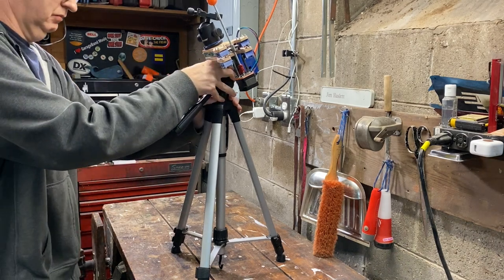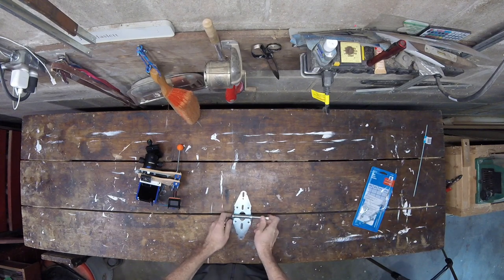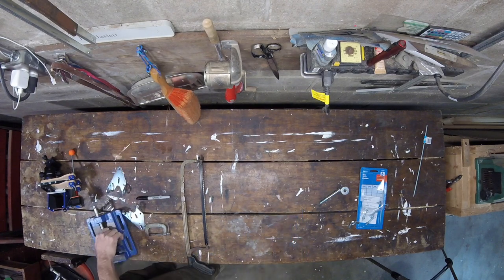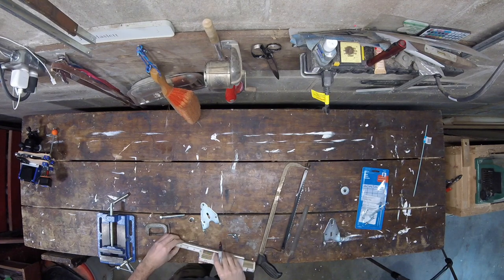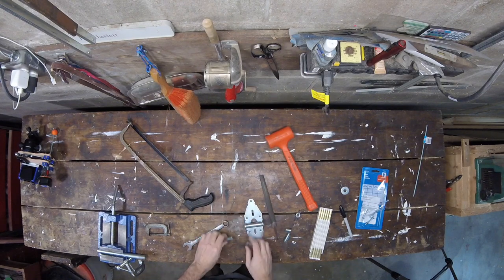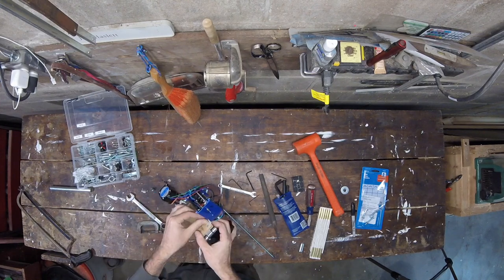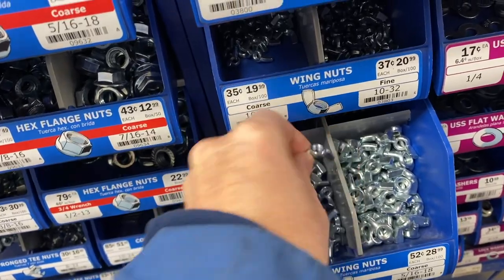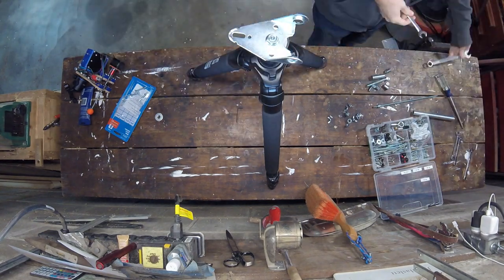DIY EQ Wedge for Barn Door Tracker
I make a simple, DIY Equatorial (EQ) wedge for my motor driven barn door tracker.  This EQ wedge allows me to set the proper altitude angle for polar aligning my barn door tracker.